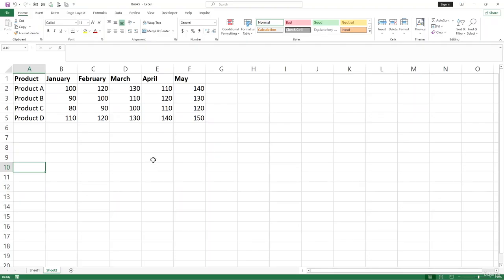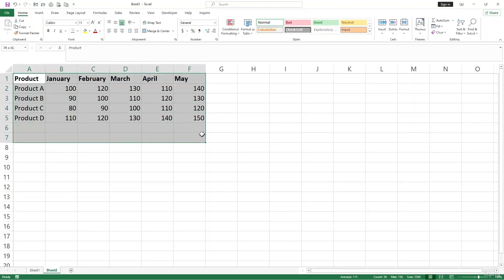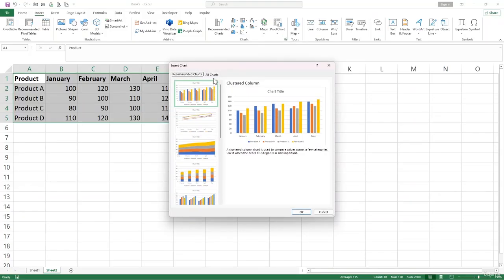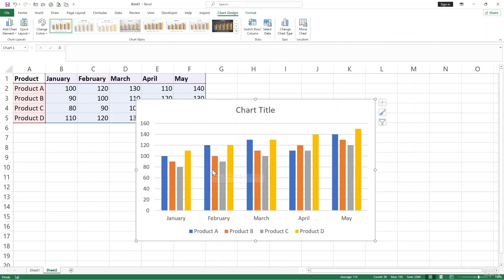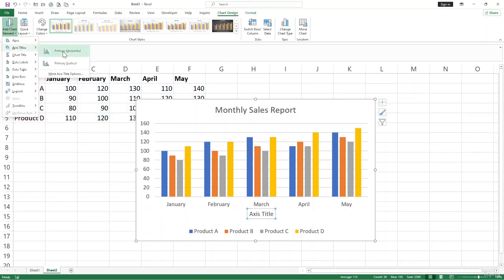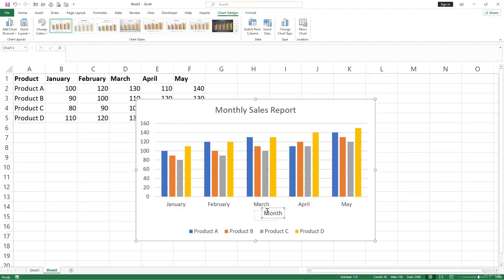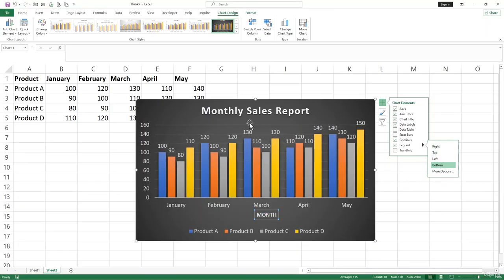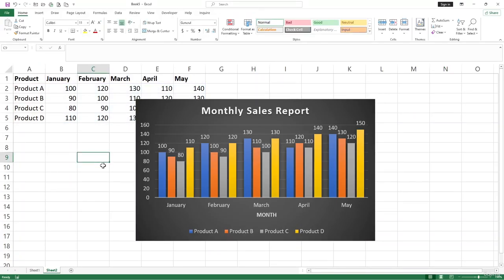Microsoft Excel Data Analysis Course | Creating Basic Charts & Graphs | Episode 13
📊 Master Excel Charts Like a Pro!

Welcome to Episode 13 of the Microsoft Excel – The Complete Data Analysis Course.

In this lesson, you'll learn how to transform raw Excel data into professional, interactive, and visually appealing charts that make analysis easy and impactful.

Whether you're a beginner, student, business professional, analyst, or aspiring data scientist, this tutorial will help you create charts that clearly communicate insights.

📚 In This Episode You'll Learn:

✔ Creating Column Charts
✔ Creating Bar Charts
✔ Line Charts for Trend Analysis
✔ Pie Charts for Percentage Analysis
✔ Area Charts
✔ Choosing the Right Chart for Your Data
✔ Chart Elements (Titles, Legends, Axes, Gridlines)
✔ Formatting Charts Professionally

By the end of this lesson, you'll be able to create beautiful Excel charts that make your reports stand out.

🎯 Course: Microsoft Excel – The Complete Data Analysis Course

📖 Chapter 4: Data Visualization with Charts and Graphs

🎬 Episode 13: Creating Basic Charts and Graphs in Excel